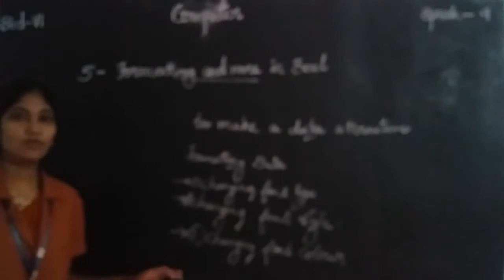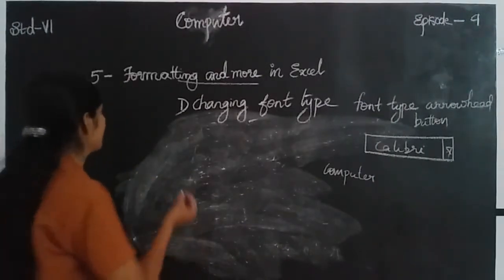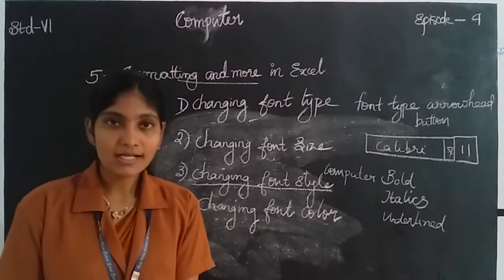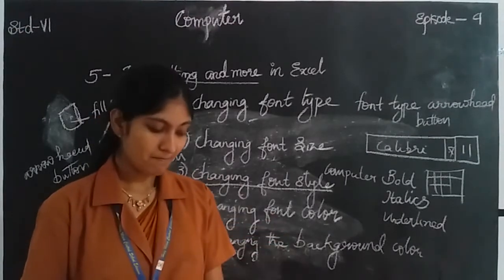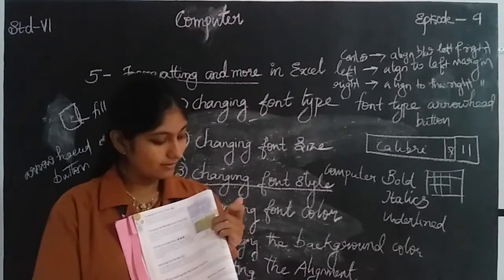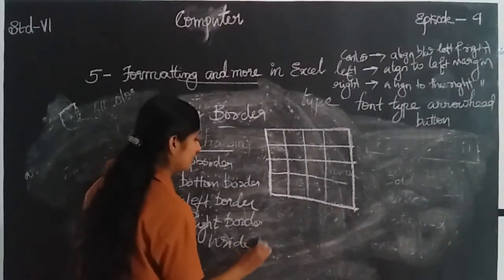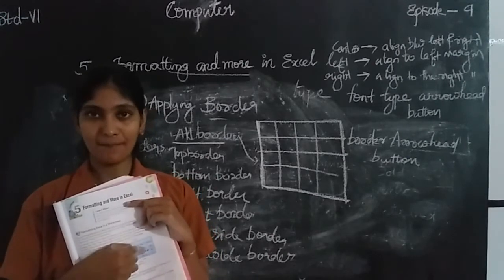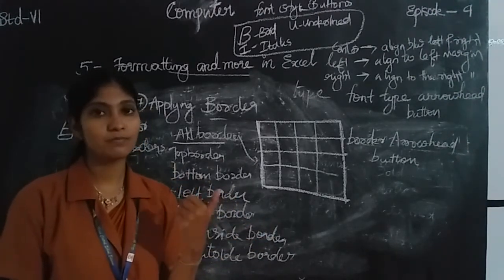HMCS CLASS VI COMPUTER EPISODE 9